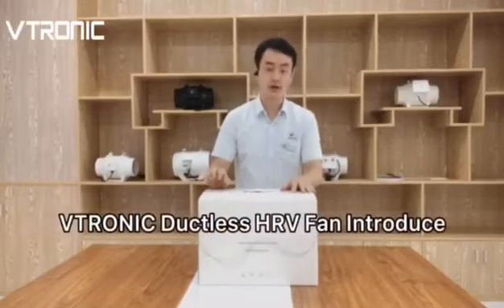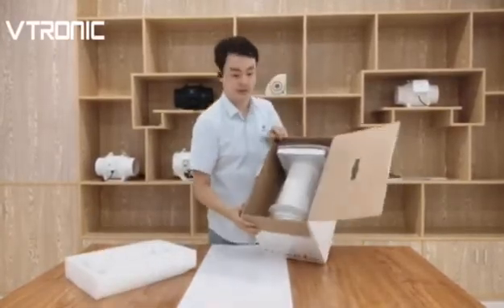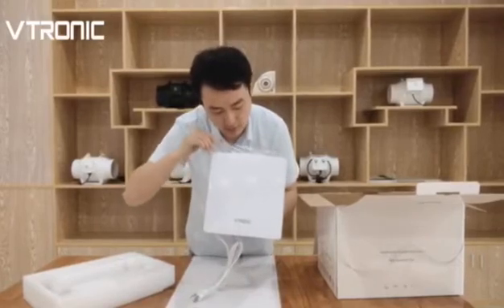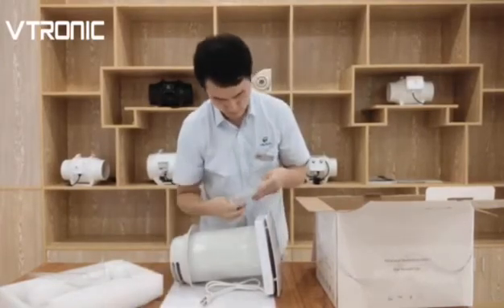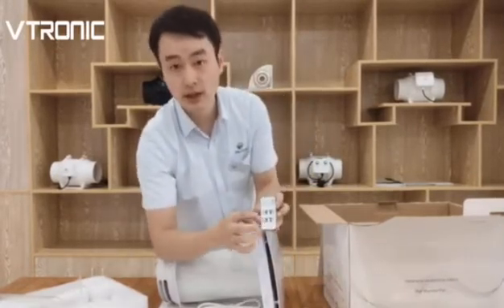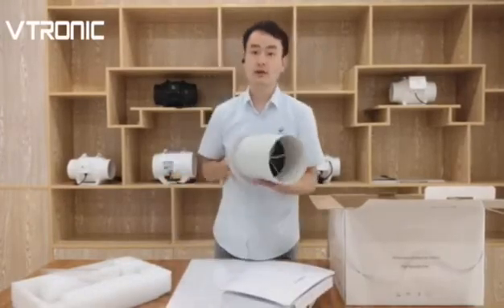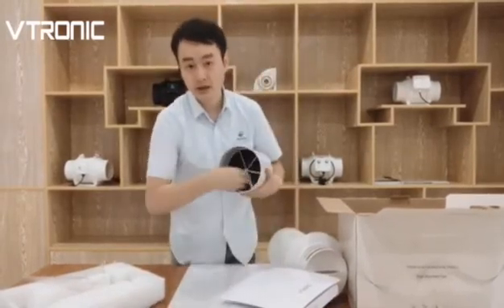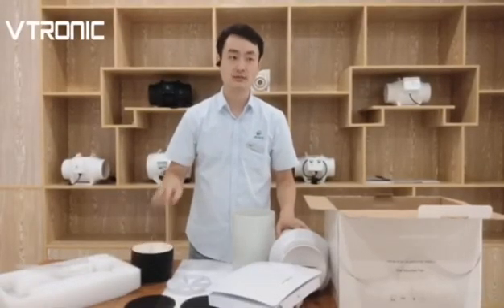VT501 introduction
VTRONIC VT501 HRV, HEAT RECOVERY VENTILATOR